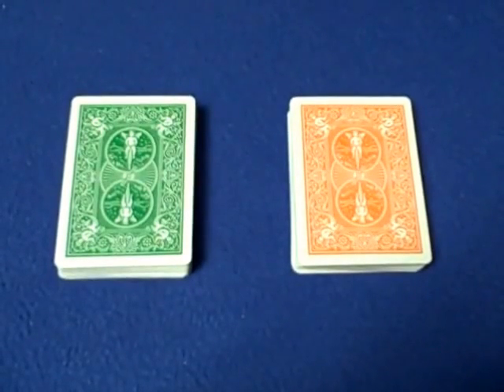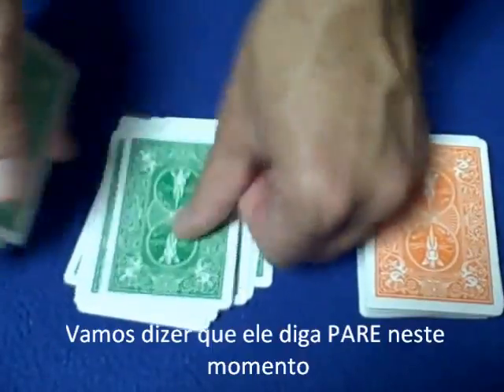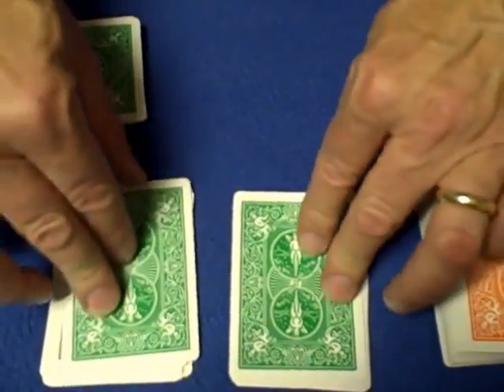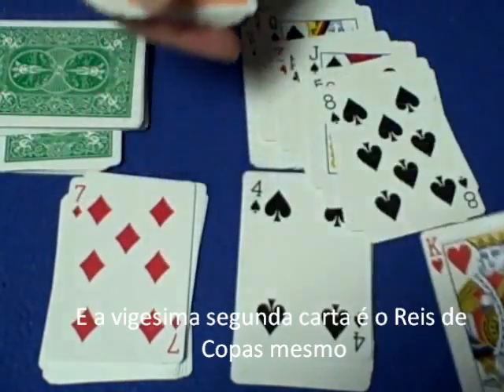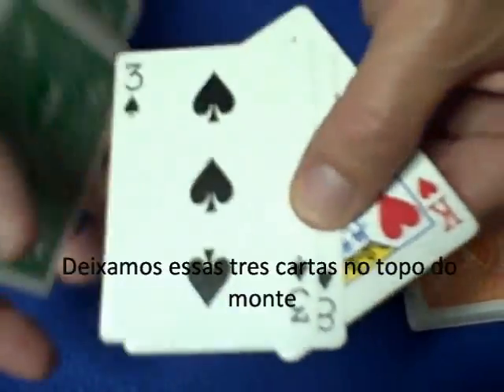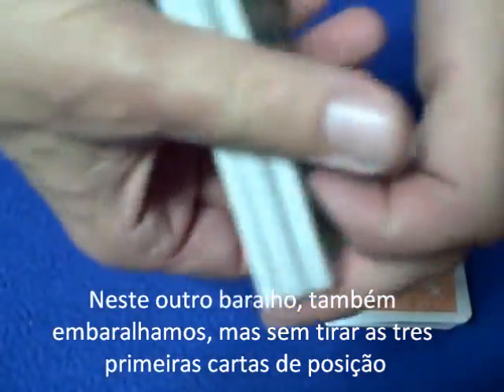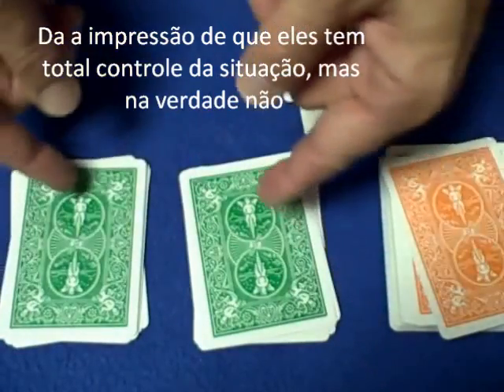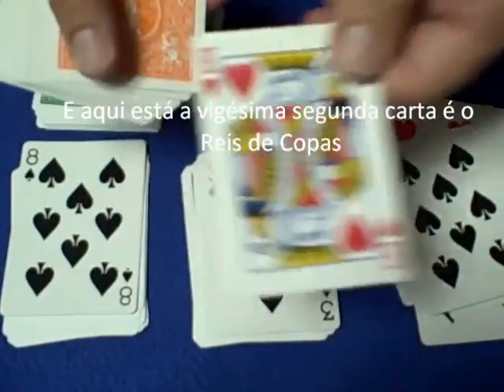Qualquer Carta qualquer numero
Simples  ACAAN